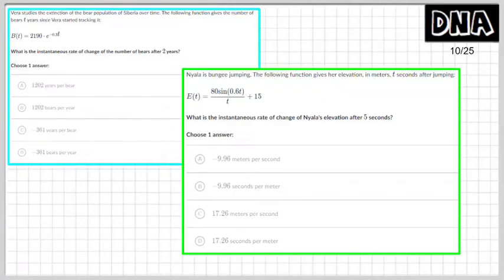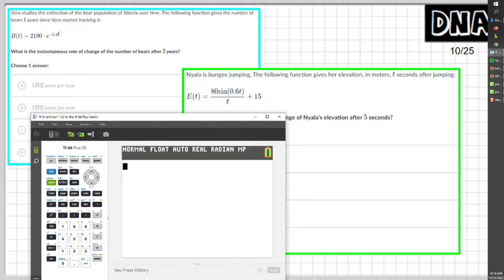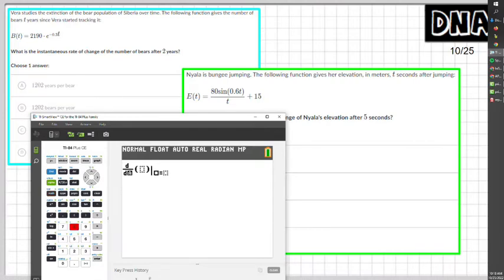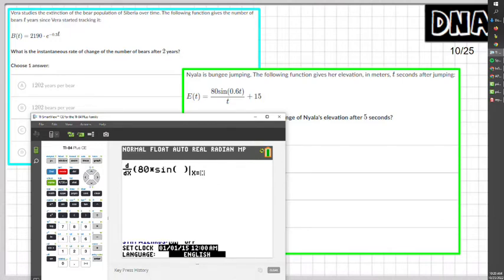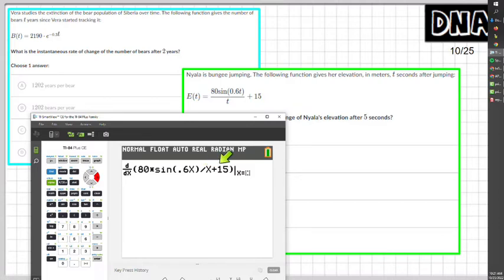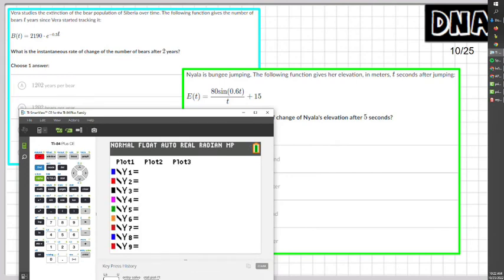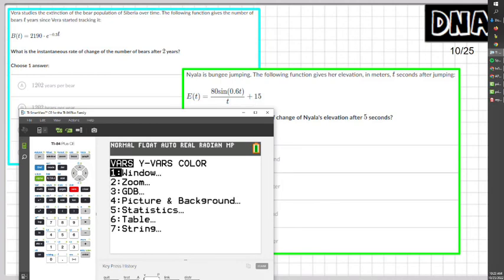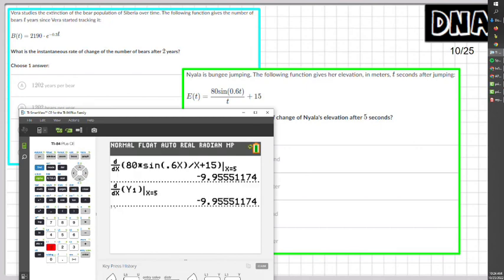U4Q1 Finding instantaneous rate of change with calculator